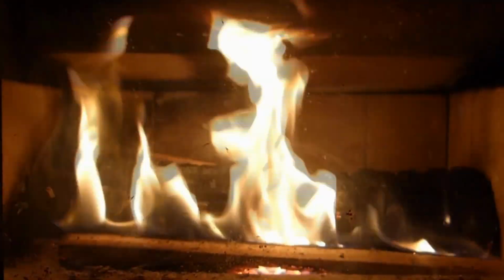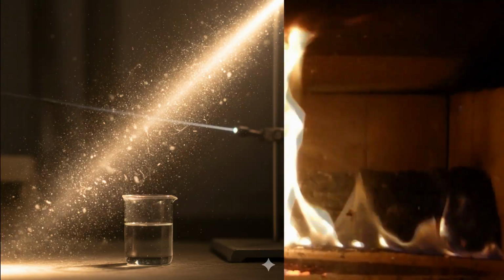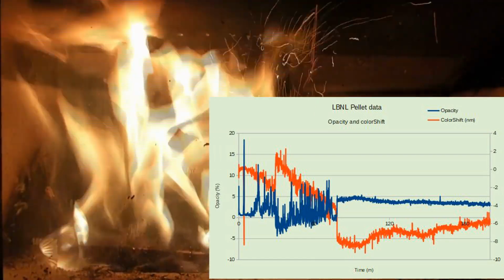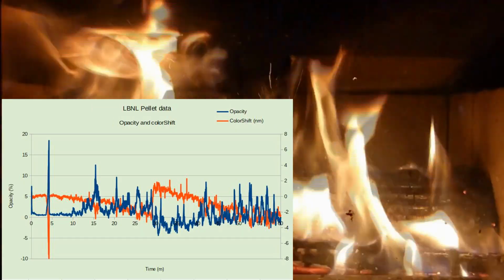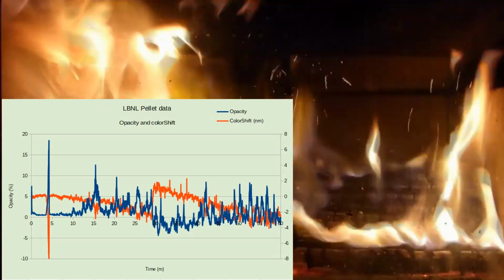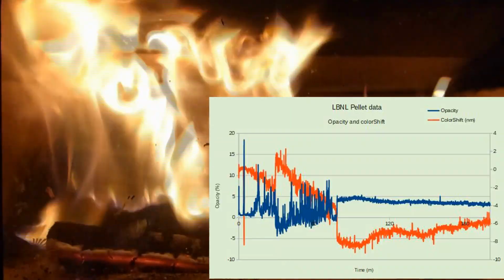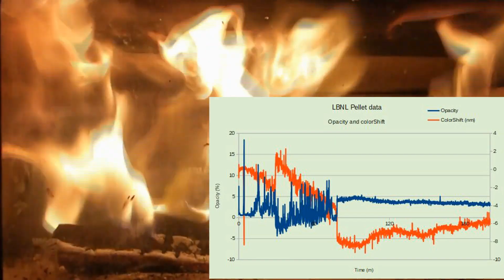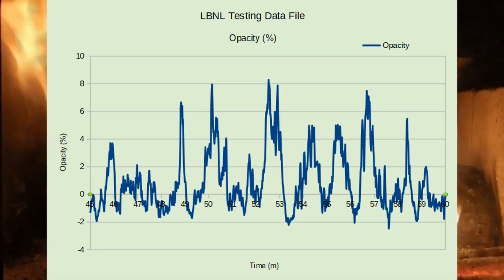Wood Smoke Opacity and Tyndall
The data is coming in from the Scientists.